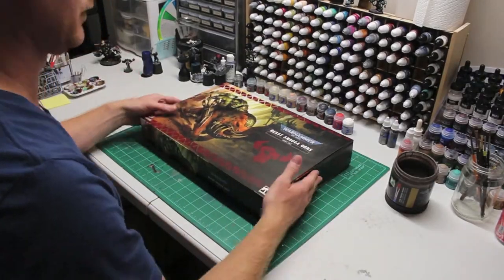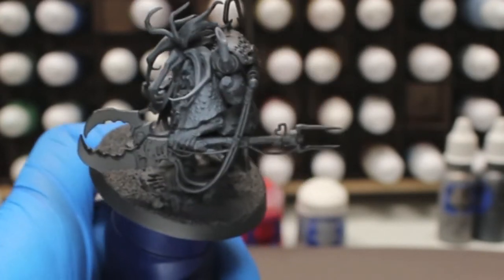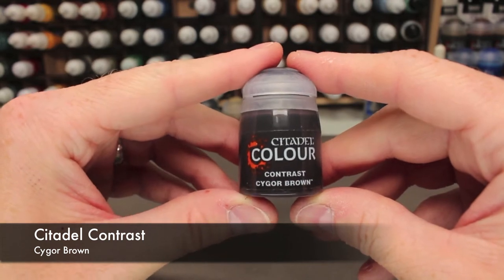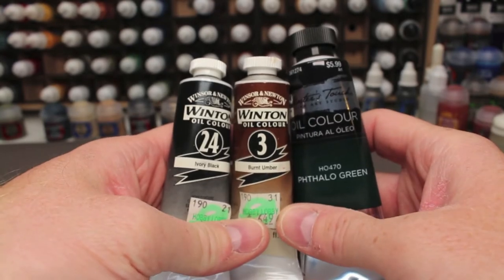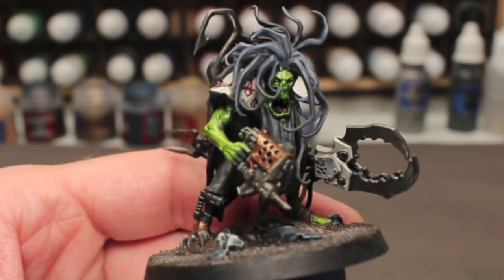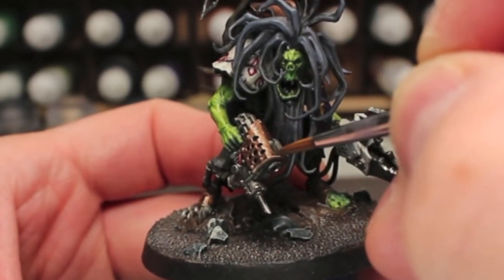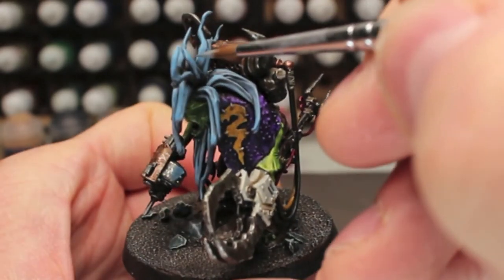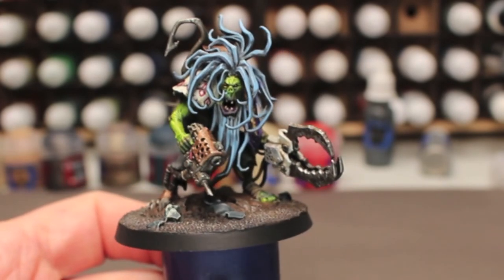Ep042: How to Paint Zodgrod Wartsnogga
In this video, I get to begin the first video from the Beast Snagga Army box with Zodgrod Wartsnagga.  This model is awesome and really brought me back to 2nd ed because the original Zodgrod model was one of the first models I ever painted...a long time ago lol.  Enjoy!